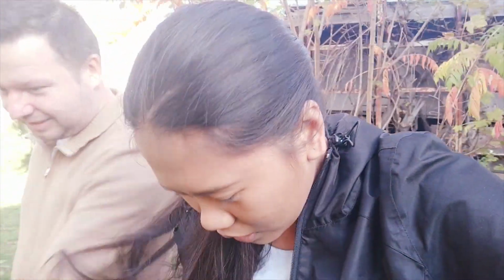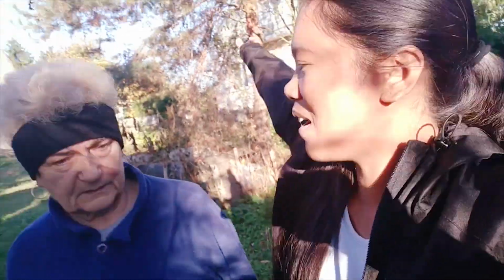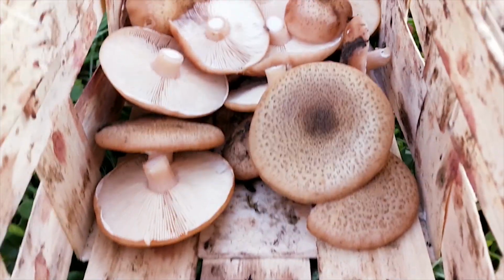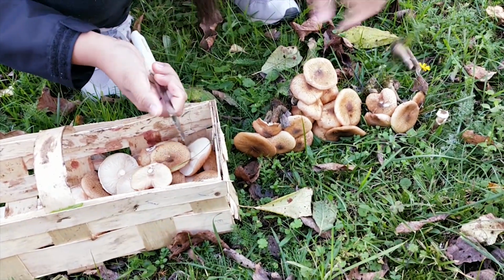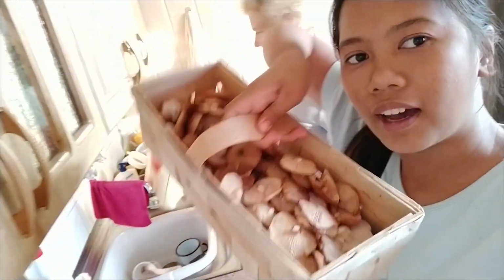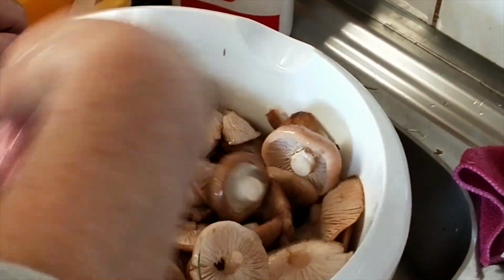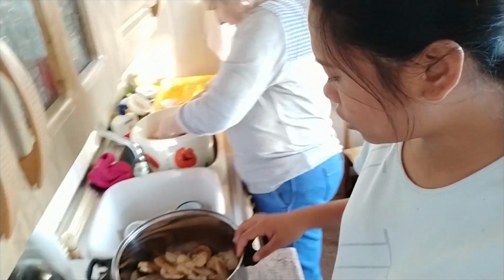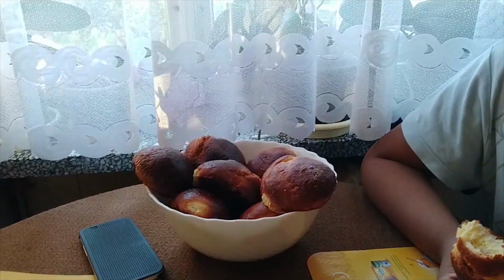YARD MUSHROOM | FILIPINA IN POLAND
Hi guys!